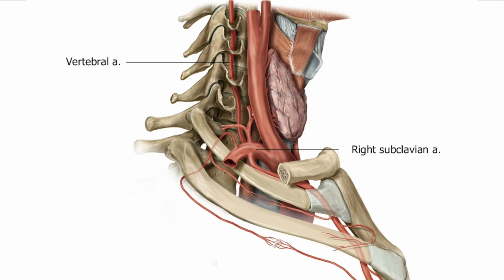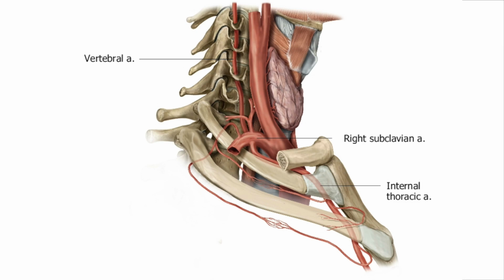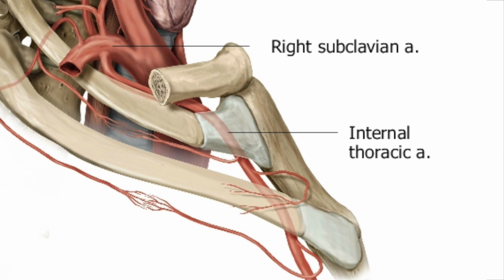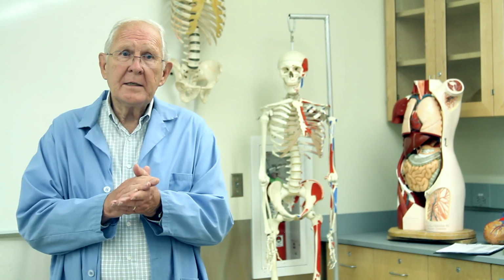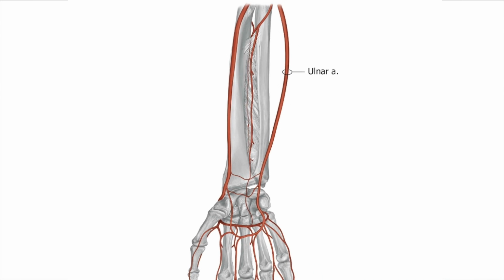DigitalAnatomy Heart and Arteries Part 3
Anatomy of the great vessels from the arch of the aorta.